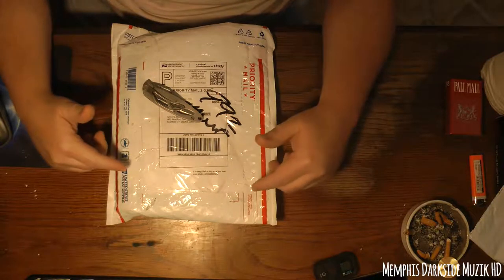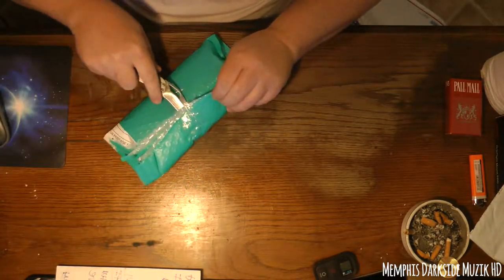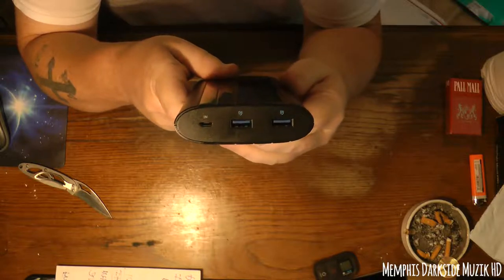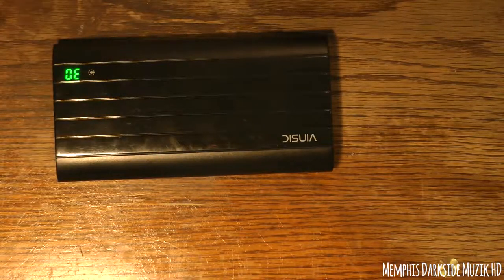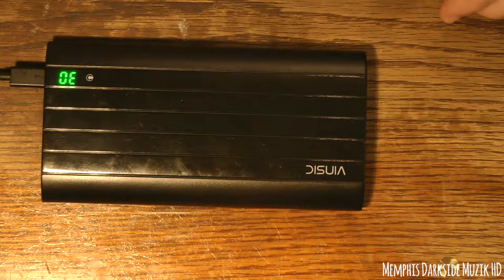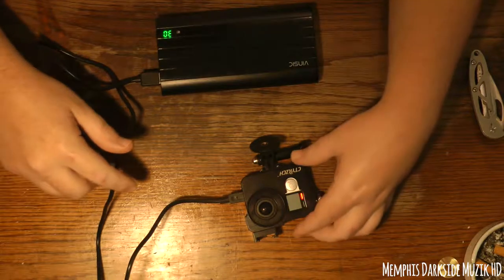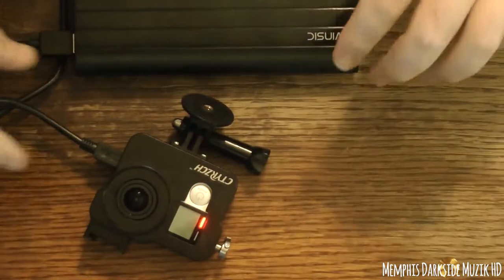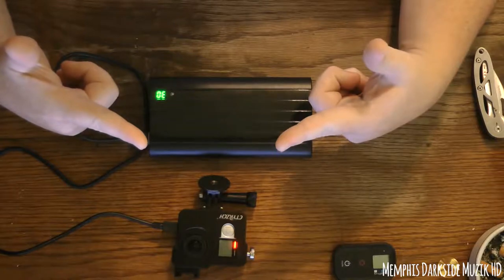Vinsic Iron P6 20000mAh PowerBank Model vspb206 UNBOXING (Part-1)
Brand- Vinsic
Type- Power Bank
Color- Black
Design/Finish- Ultra Slim
Power Capacity- 20000mAh
Connectivity- Micro USB
Number of Ports- 2
Material- PC V0
Input- 5V, 2A
Output 1- 5V, 2.4A
Output 2- 5V, 2.4A
Dimension- 158*83*25mm
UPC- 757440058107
MPN- VSPB206B